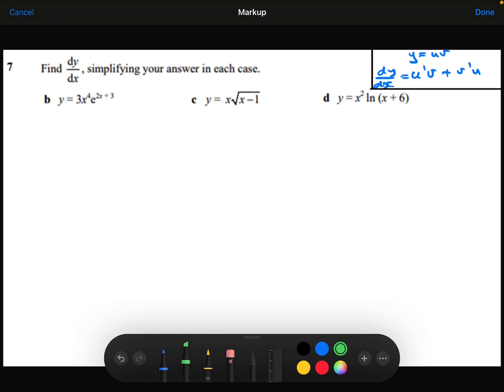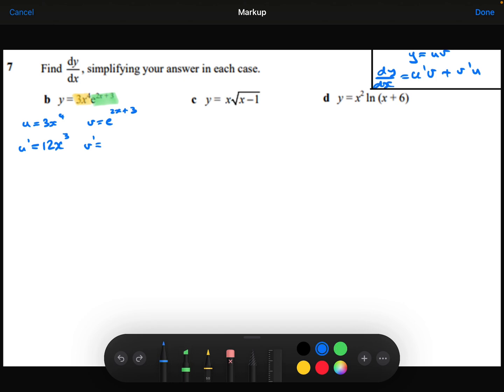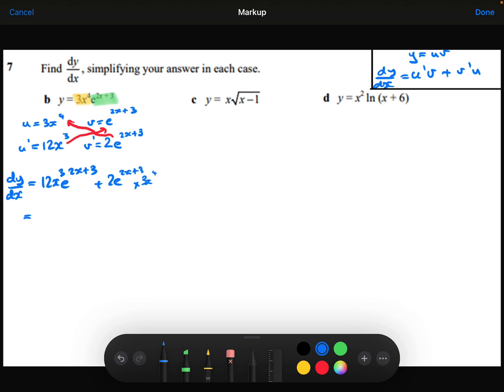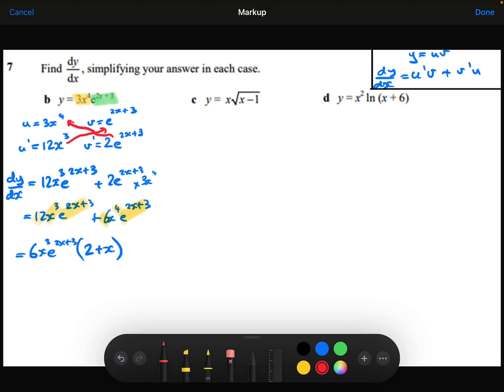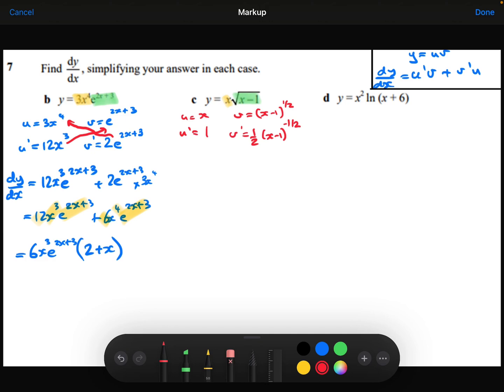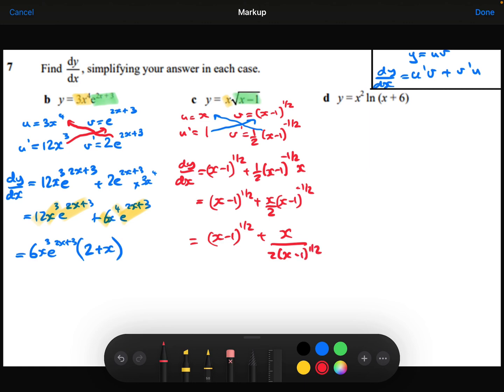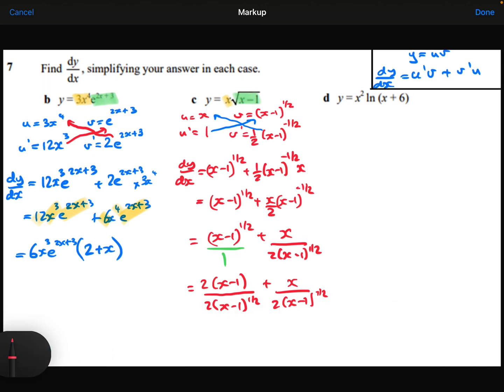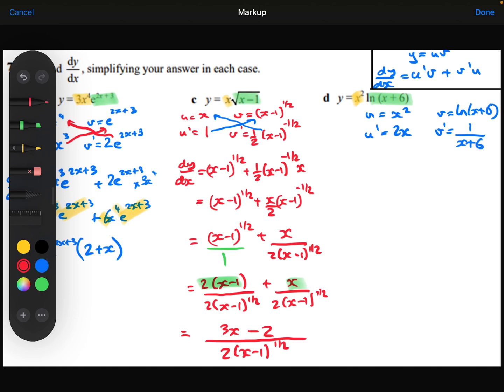Mixed Differentiation rules - Q7